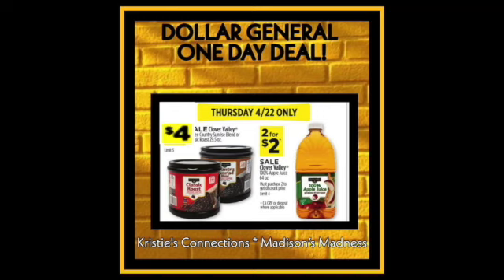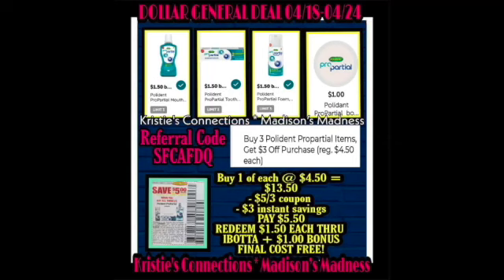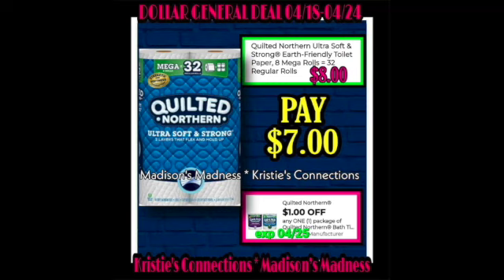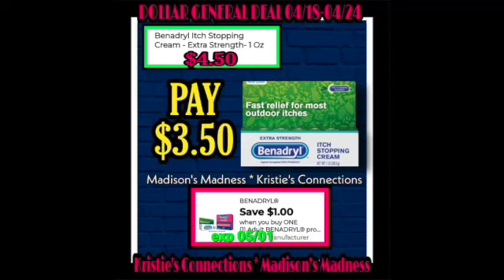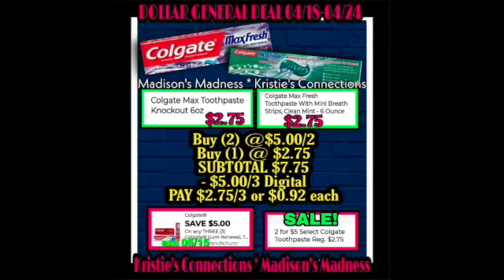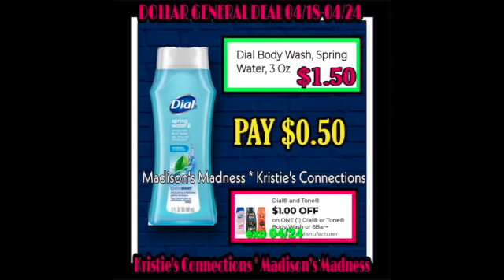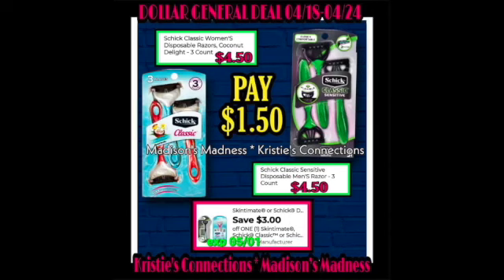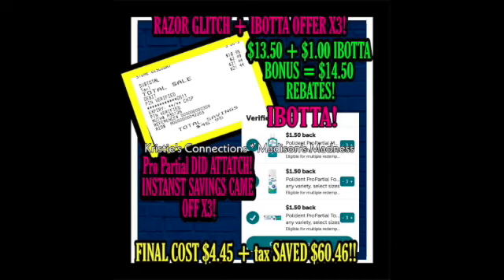Matchups for this week!! (Dollar General)